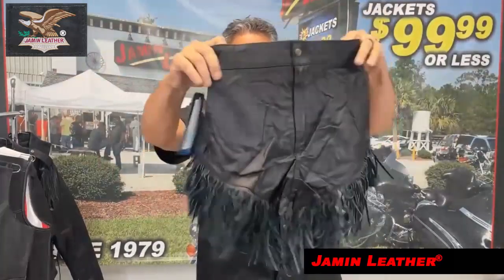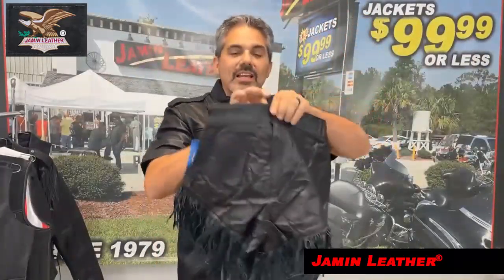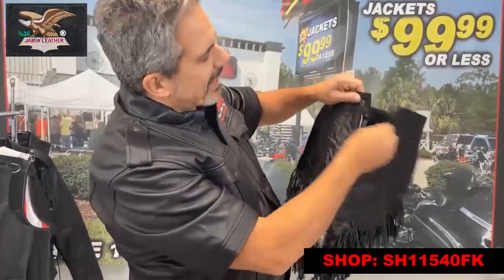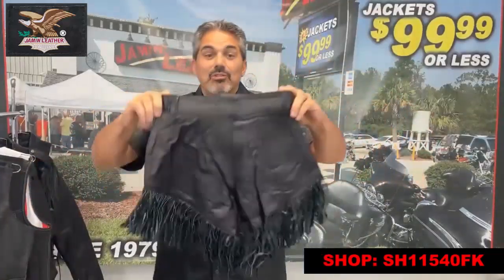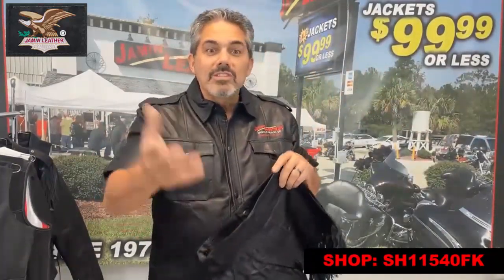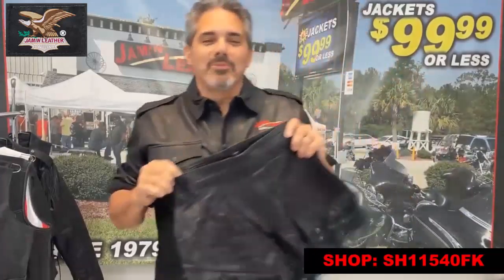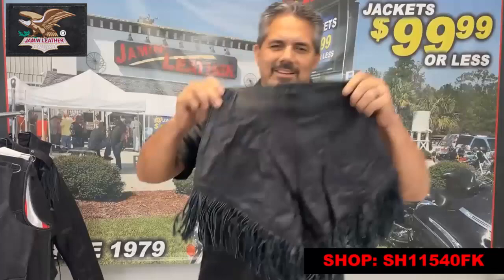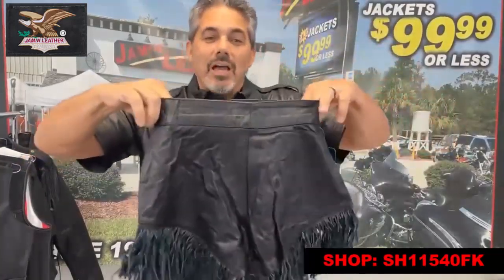SH11540FK - Woodstock Fringed Leather Hot Pants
Black leather shorts with long bottom 6" leather fringe that are on sale at an awesome low bargain price! These high rise fringed shorts have a back zip with snap. A pair of high waisted leather shorts is made of excellent quality soft buffalo leather and 6" leather fringe. We recommend measuring before purchasing.